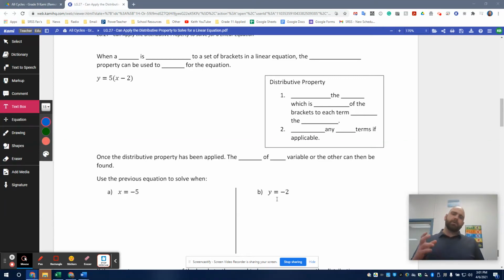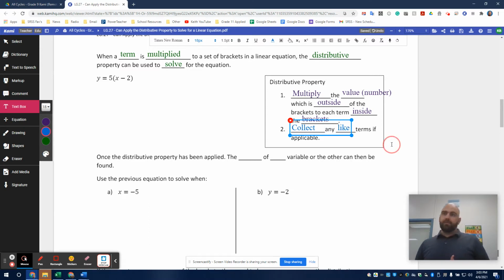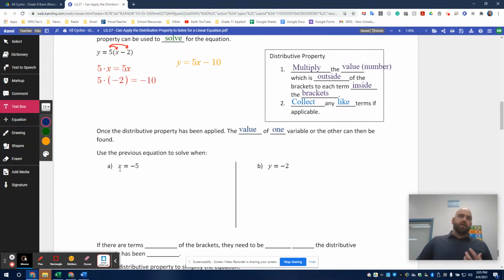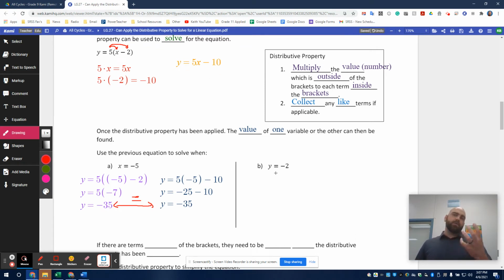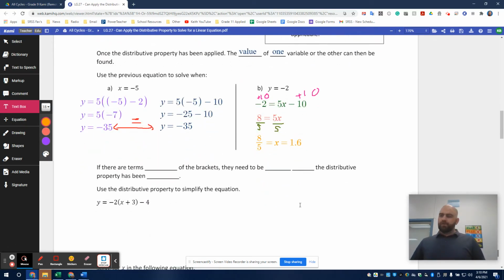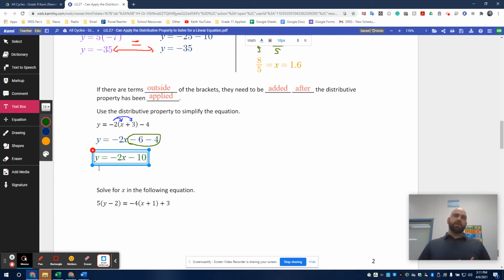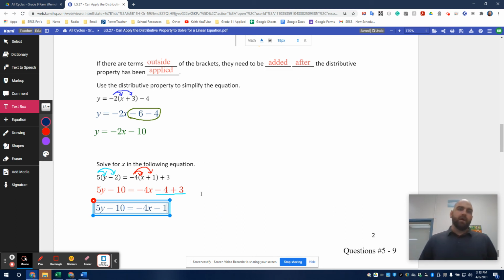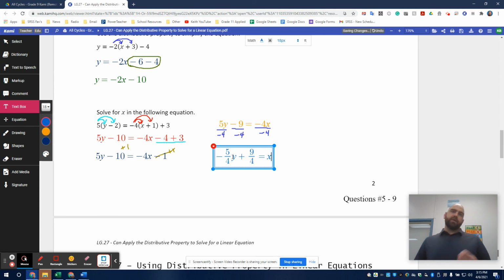LG 27 52 Solving Linear Equation Using the Distributive Property